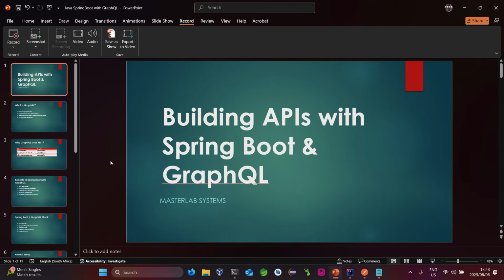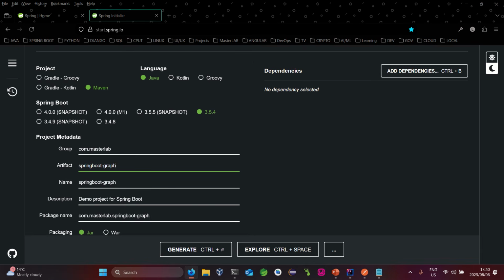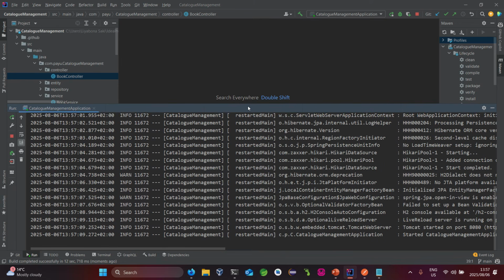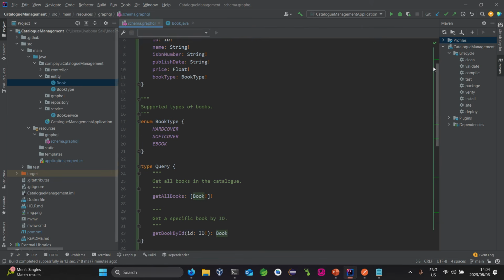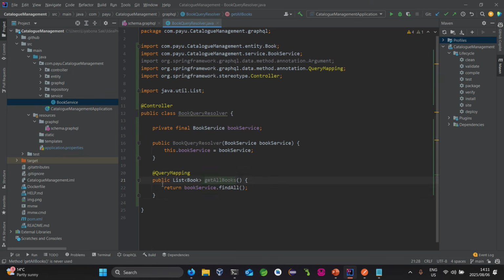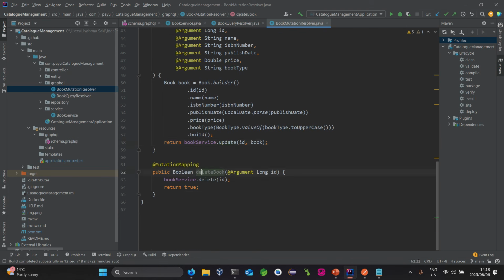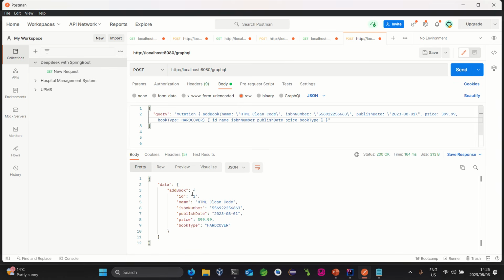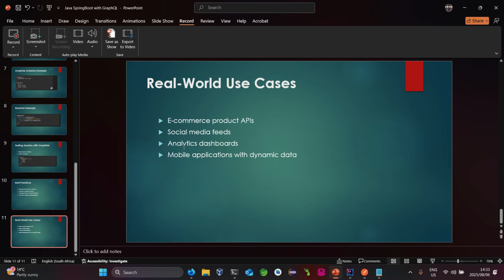Java Spring Boot + GraphQL Crash Course: Modern API Development in Java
In this tutorial, we take a real-world Spring Boot REST API and transform it into a modern, flexible GraphQL API using Java!

🚀 What You'll Learn:

✅ Setting up GraphQL in a Spring Boot project
✅ Replacing traditional REST endpoints with GraphQL queries & mutations
✅ Defining your GraphQL schema (types, queries, and mutations)
✅ Integrating with the service and repository layers (MVC pattern)
✅ Using GraphiQL to explore and test your API interactively
✅ Best practices for structuring a real-world GraphQL application in Java

💡 Whether you're new to GraphQL or looking to modernize your Java backend, this full project walkthrough will get you up and running fast!

🔧 Tech Stack: Java 17, Spring Boot 3, Spring GraphQL, Maven